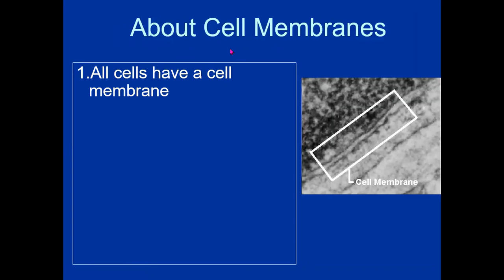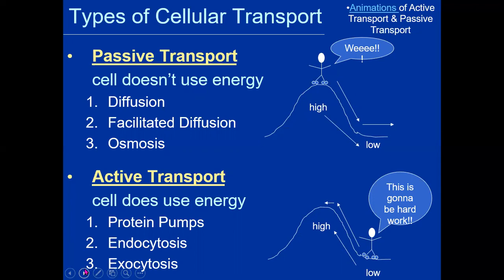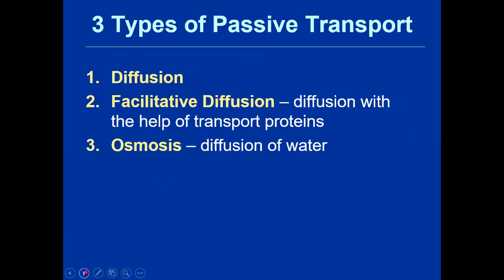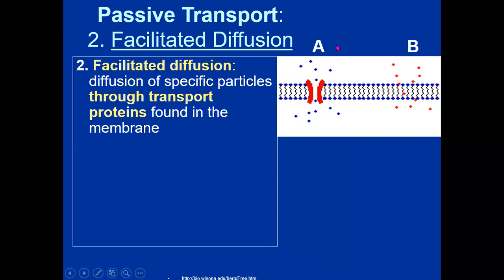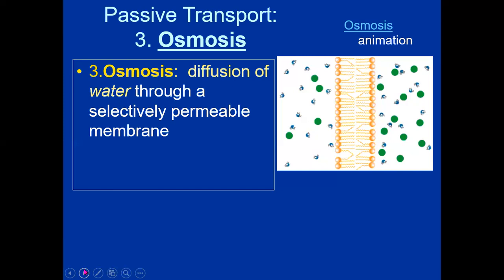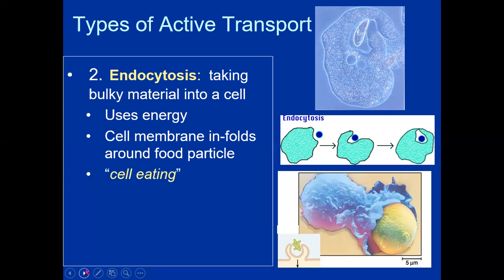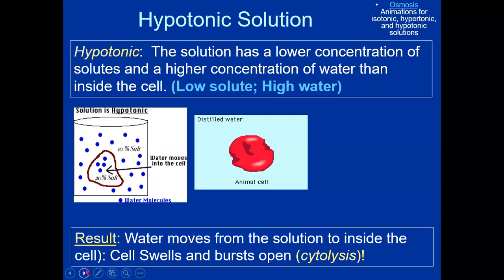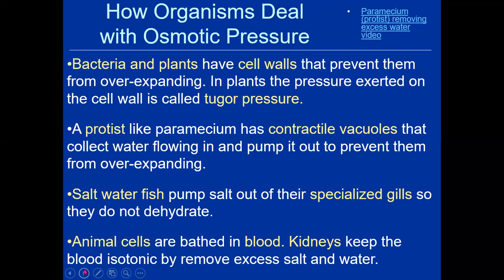cellular transport( BIO 110) Mr chinfwembe premed.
Mr chinfwembe cellular transport (BIOLOGY 110)